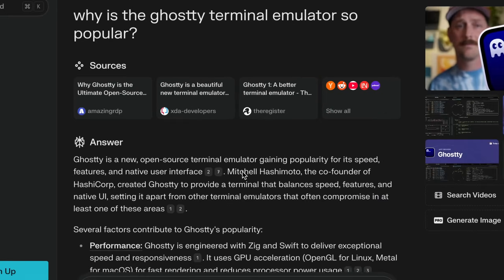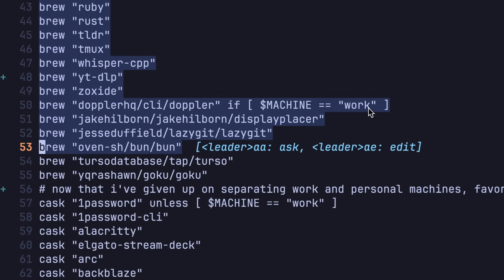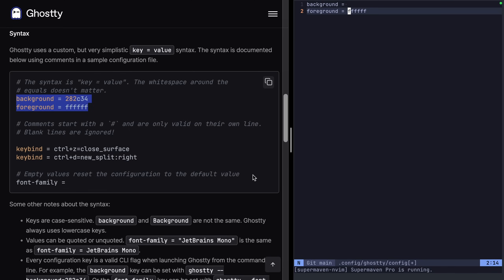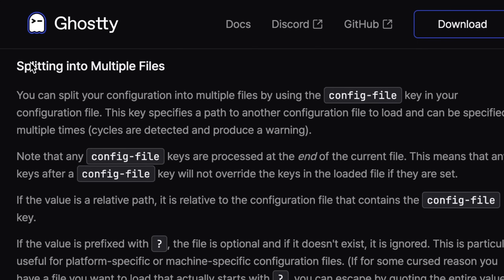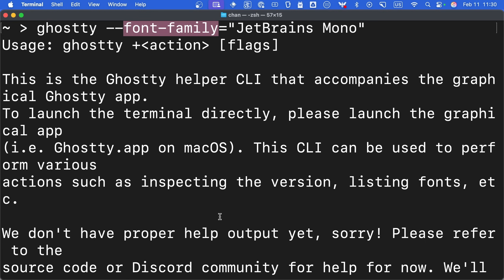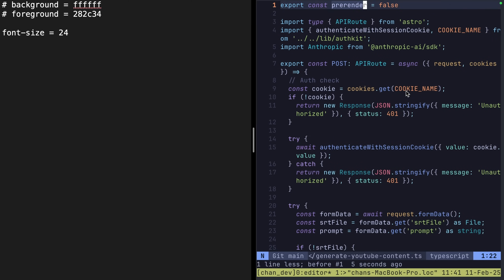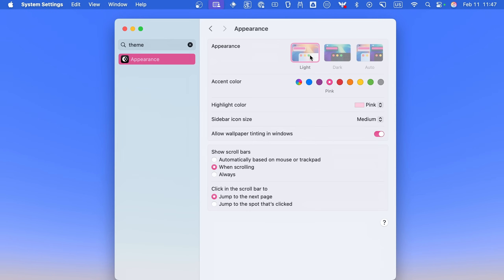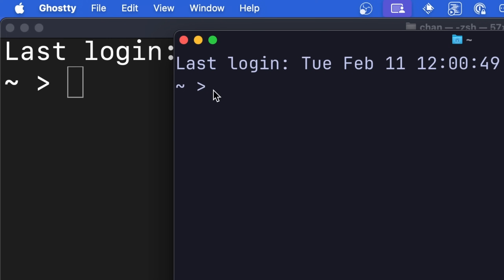My New Terminal for 2025 — setup, neovim, and TMUX, oh my!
Join me on a haunting adventure as we explore the cutesy world of the Ghosty terminal emulator.

In this beginner-friendly video, I'll guide you through setting up and customizing this adorable terminal built with Zig and Swift. We'll tweak the font size, themes (including appearance-responding light and dark mode), and even tackle a little TMUX.

Chapters
00:00 Why is everyone talking about Ghostty?
01:07 Video starts at 01:07
02:07 Add Ghostty config on Mac
03:11 Reload config with ⌘ + ⇧ + ,
03:38 Show config options with +show-config action
04:04 Full app restart required to change font-size
04:35 Mid-video summary
04:56 Split config into multiple files with config-file key
05:25 Use config keys as CLI arguments (doesn't work for me)
06:17 Open default config file in TextEdit
06:40 Ghostty hearts TMUX
07:41 List built-in themes with +list-themes action
08:23 Set Ghostty theme with theme key
08:54 Respond to system appearance with light and dark theme options
09:52 ⌥ + DELETE system shortcut works by default